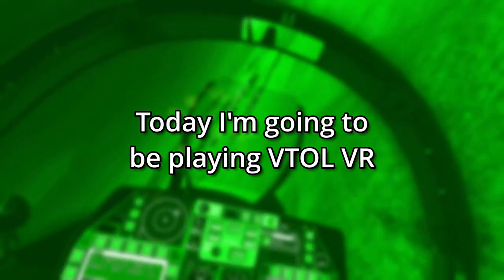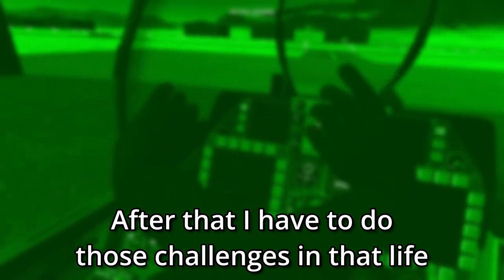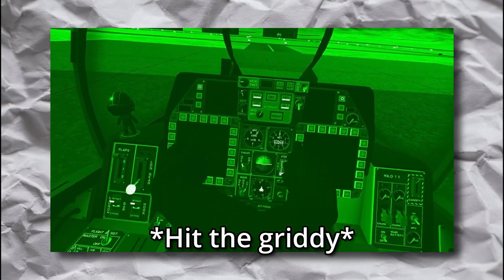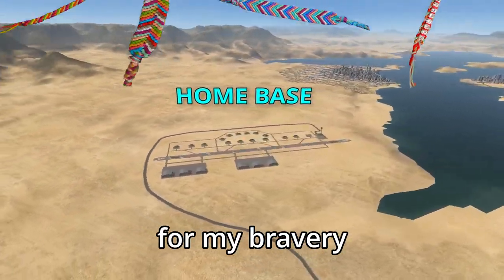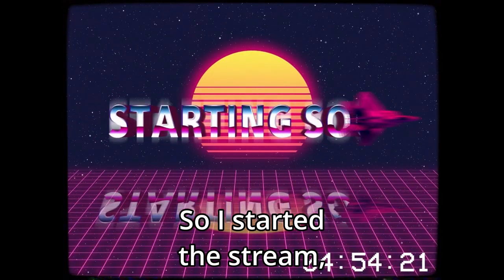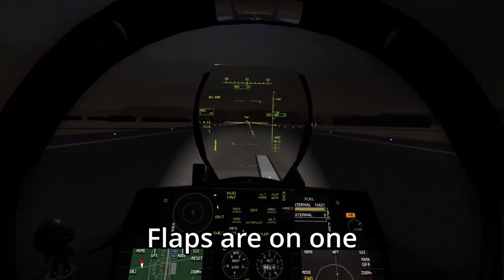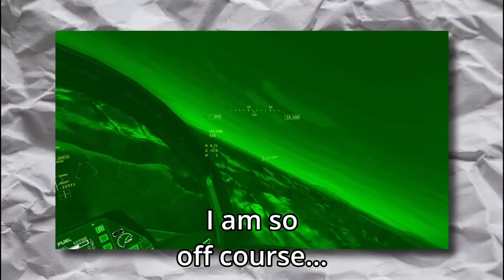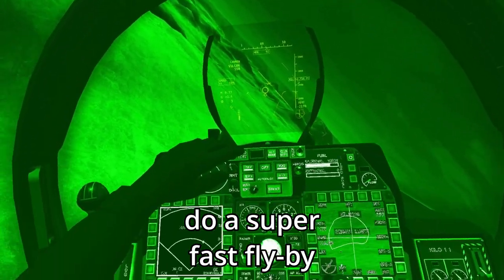When You Let Chat Control Your Game | VTOL VR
I try to complete the second mission in VTOL VRs F/A-26B campaign... but I let Twitch chat give me challenges to spice it up. It was chaos.

❤️ My inspirations
SpicyGavino,  habie147,  Aust,  OperatorDrewski

Thank you to these wonderful people for igniting this passion in me, I don't know if I'll make it, but you're the reason I'm trying.